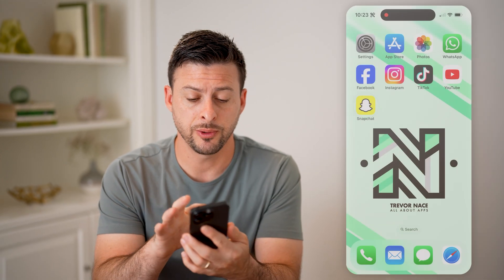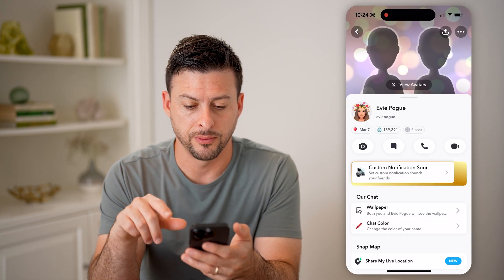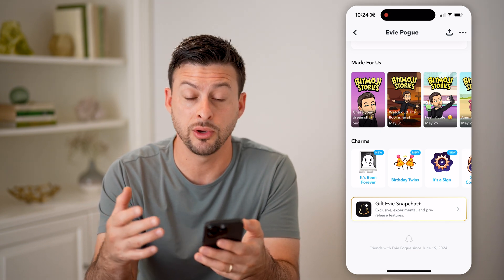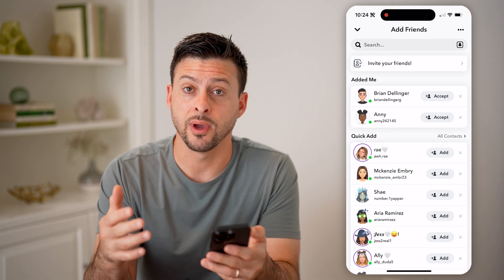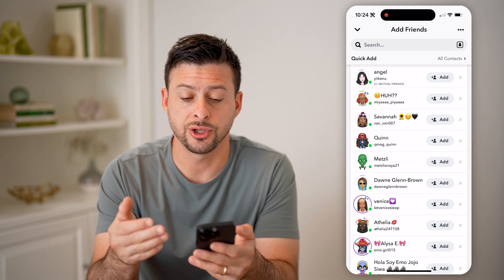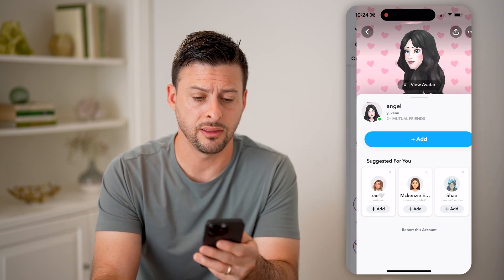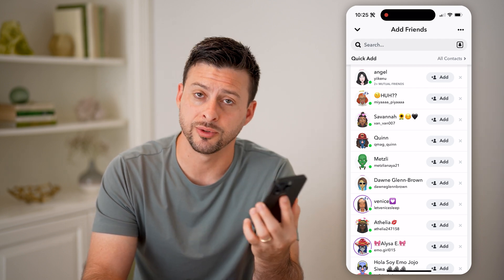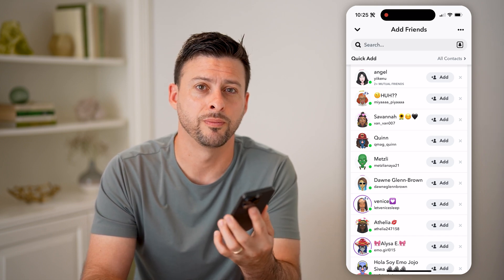How To Check Snapchat Friends Of Friends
Here's how to check who friends of your friends are on Snapchat so that you can see mutual connections or find accounts connected to your friends.